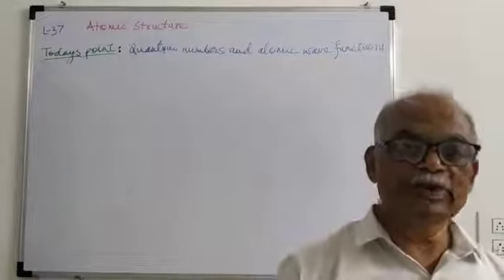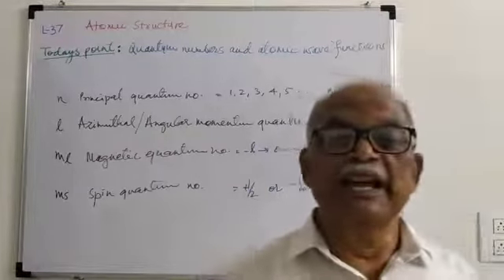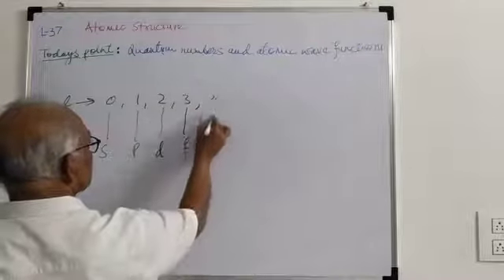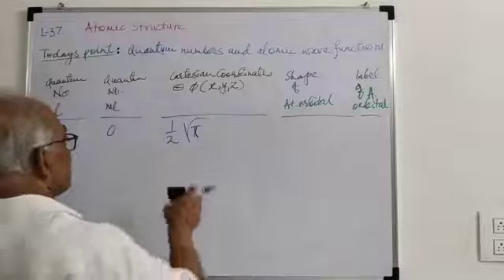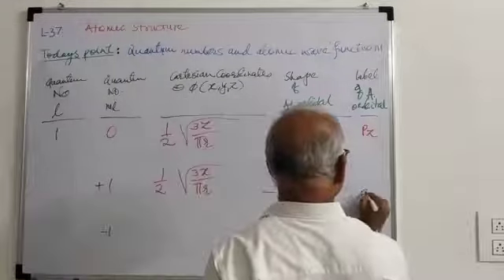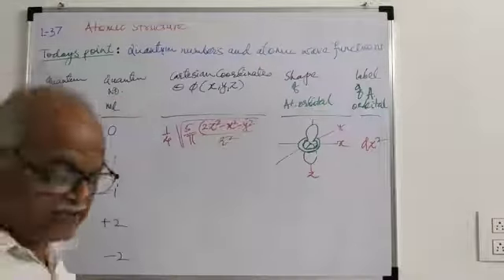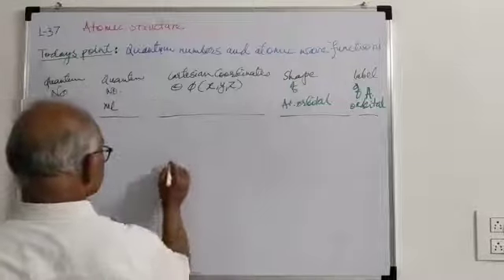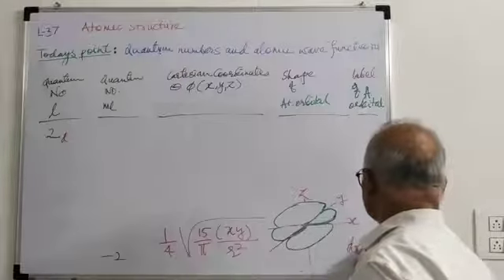Quantum numbers and atomic wave 4541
This topic will help students of MPSC, UPSC, MSc, BSc, JrCollege.
It will help you to understand:
1. Discrete solution to Schrodinger's wave equation is required for every electron present in the molecule.
2. There are 3 Quantum numbers viz. n, l, m & s.
i.e. principal Quantum number, Angular momentum Quantum number, magnetic Quantum number, and Spin Quantum number.
3. "n" contributes to major energy, 'l' contributes to angular momentum and shape of the atomic orbital, 'm' orientation in magnetic field, and 's' contributes to orientation of electron spin i.e. clockwise spin or anti- clockwise spin.
4. values of l and labels of atomic orbitals.
5. Real values of Cartesian coordinates for l= 0, 1,2 and for ml= 0, +1, -1, +2,-2 ; shapes of orbitals and labels of atomic 4541